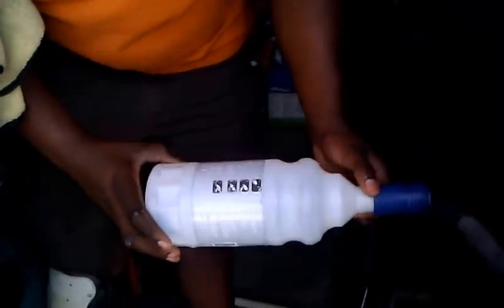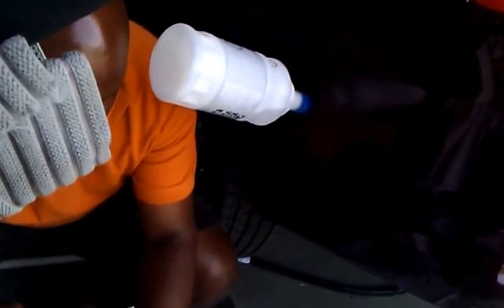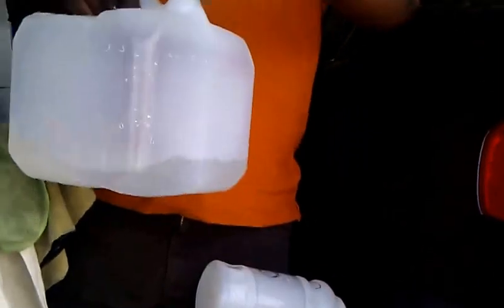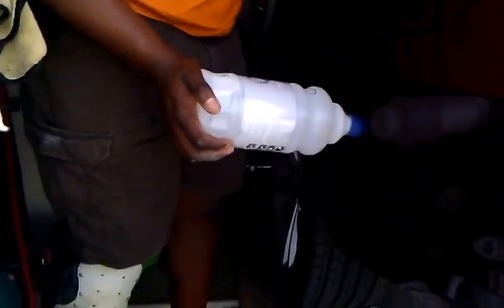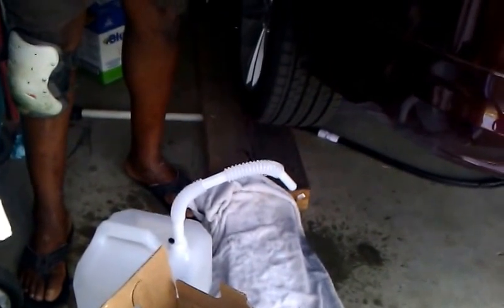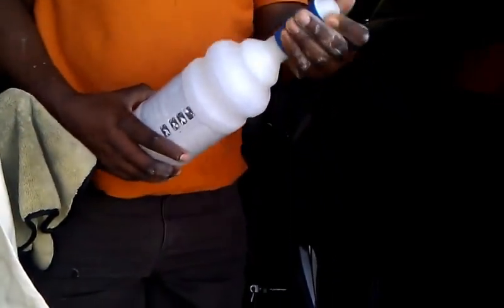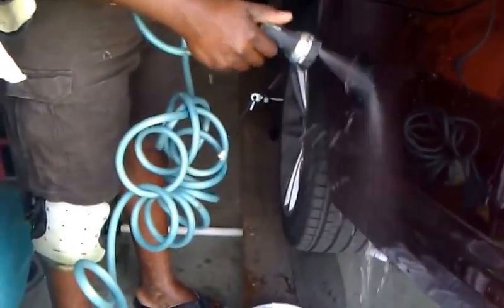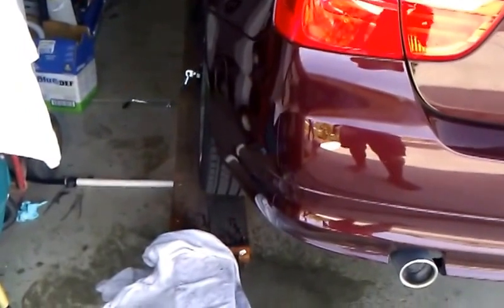BMW 335D DEF fill 2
BMW 335D DIY SERVICE- DEF REFILL